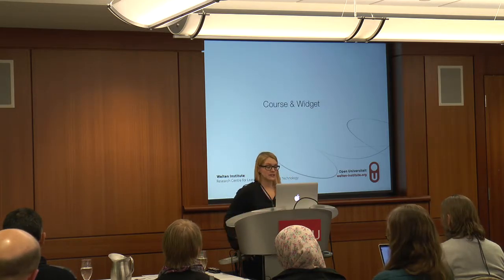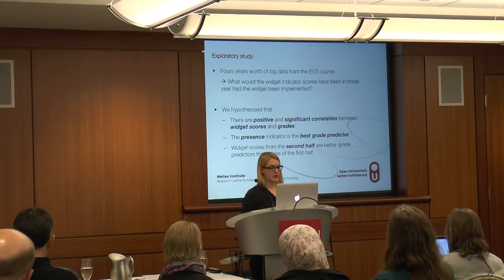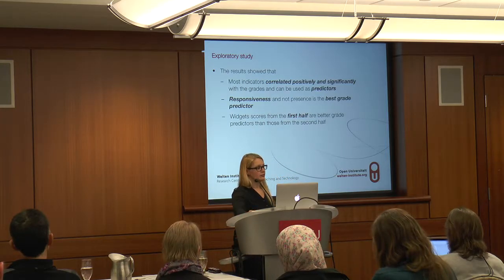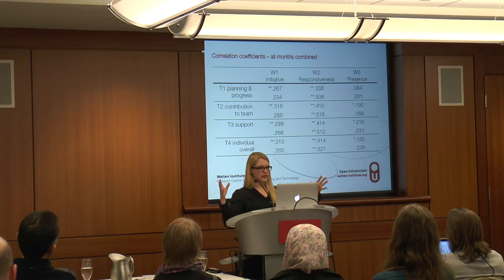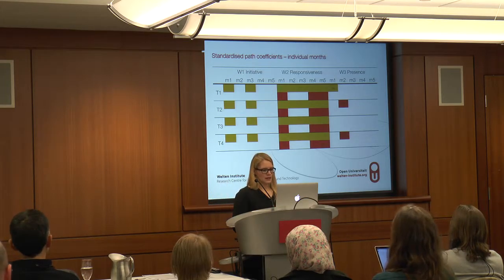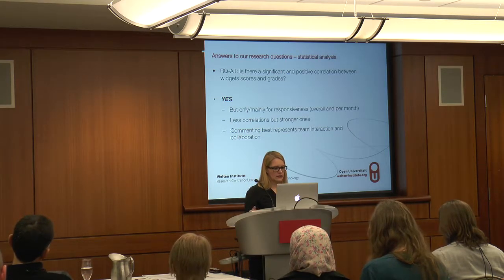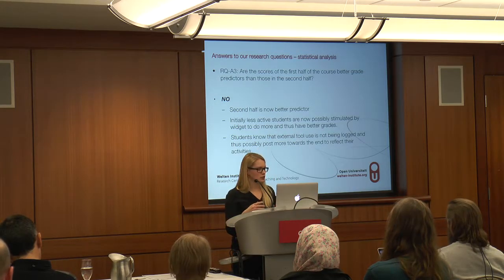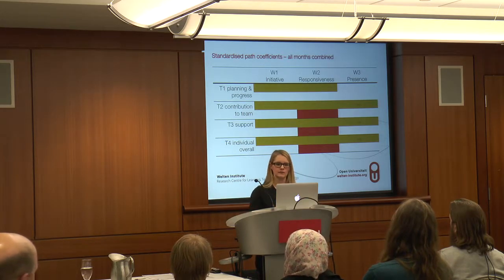[LAK'17] March 16: 5B1-Widget, widget as you lead, I am performing well indeed!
Title: Widget, widget as you lead, I am performing well indeed!: using results from an exploratory offline study to inform an empirical online study about a learning analytics widget in a collaborative learning environment
Authors: Maren Scheffel, Hendrik Drachsler, Karel Kreijns, Joop de Kraker, Marcus Specht
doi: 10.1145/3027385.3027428